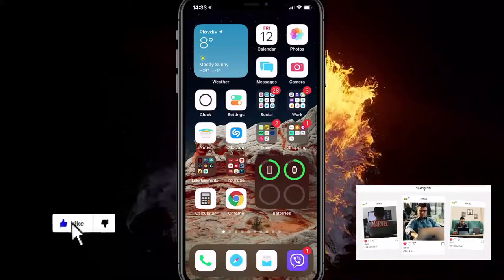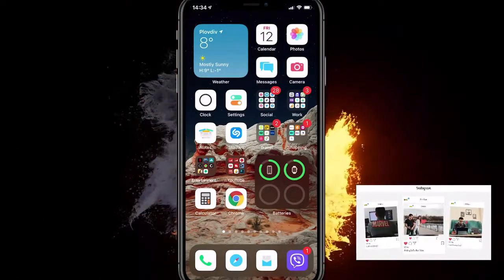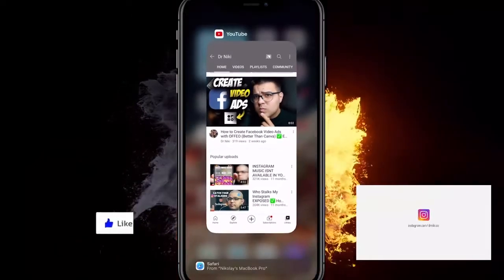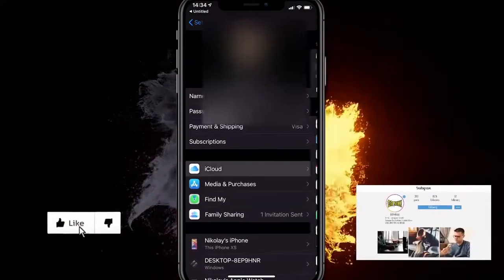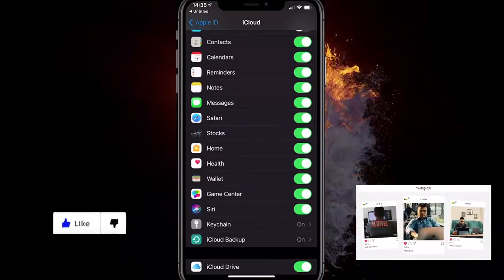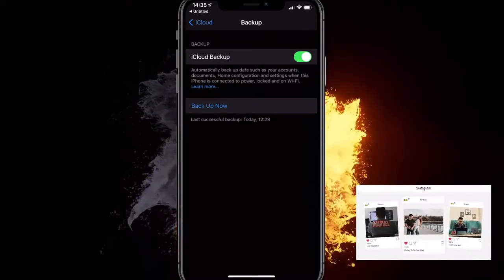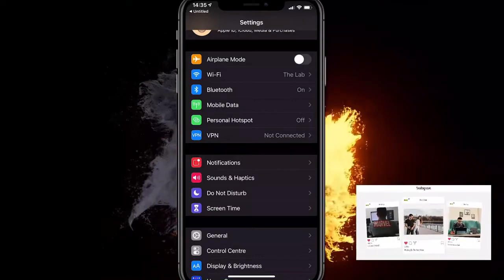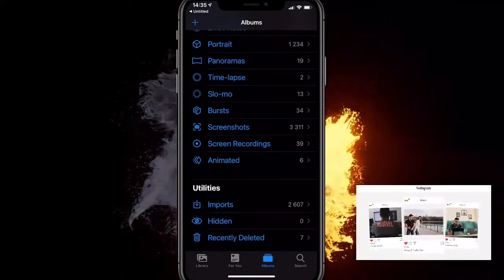How to Recover Deleted Videos from iPhone 2022 ✅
In this video you will learn How to Recover Deleted Videos from iPhone and how to recover deleted iphone photos & videos 2022!